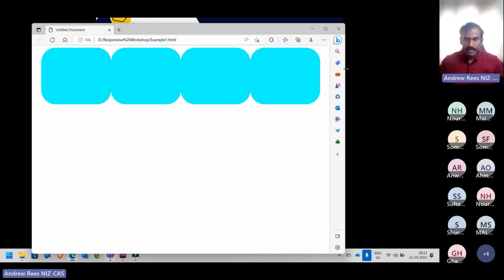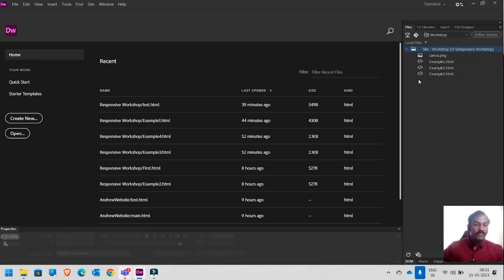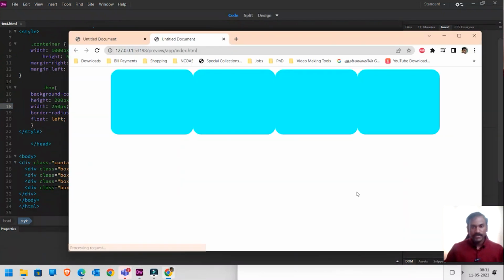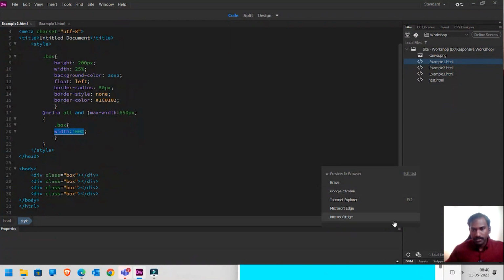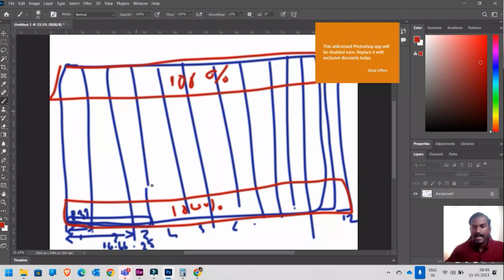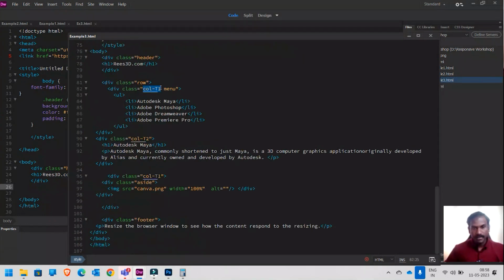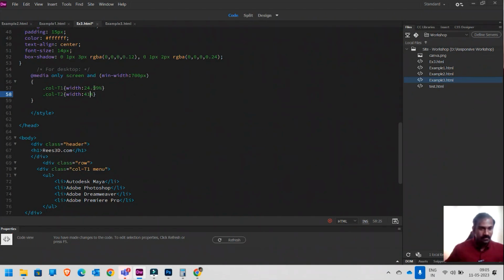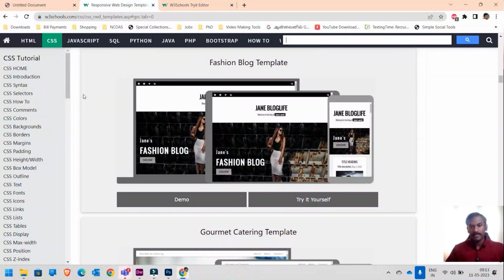Responsive Web Designing Workshop | Rees3D.com